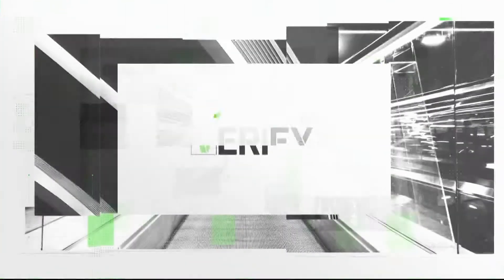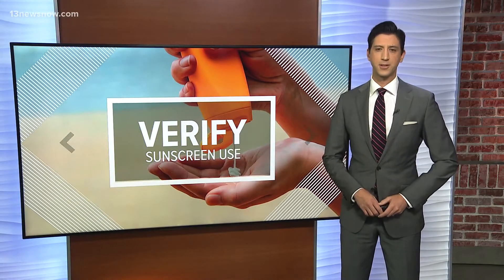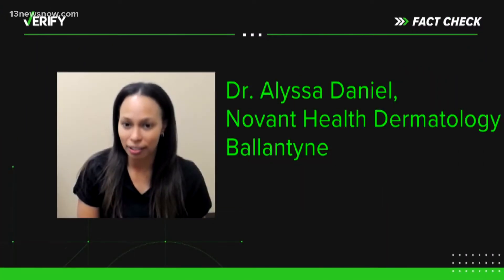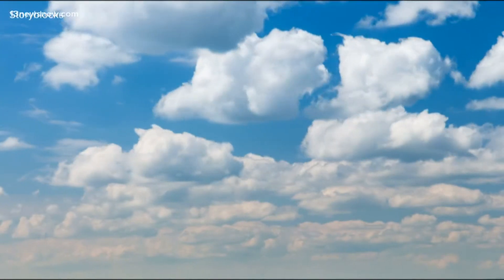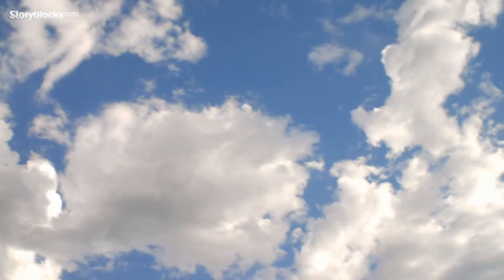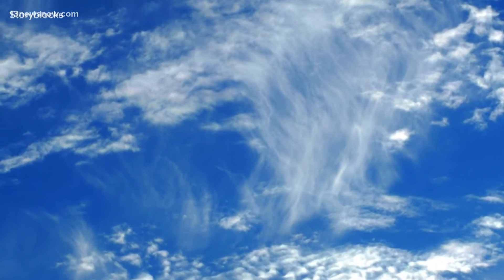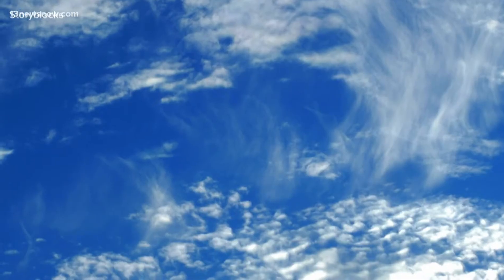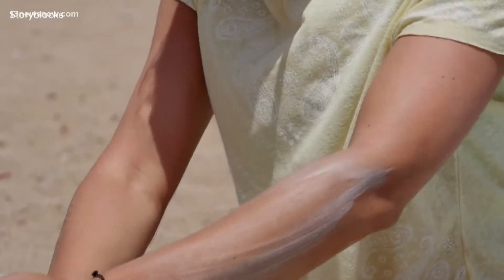VERIFY: Should you wear sunscreen when it's cloudy outside?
The American Academy of Dermatology said even on cloudy days, up to 80% of UV rays can get through clouds.